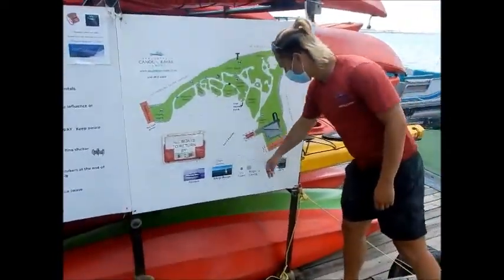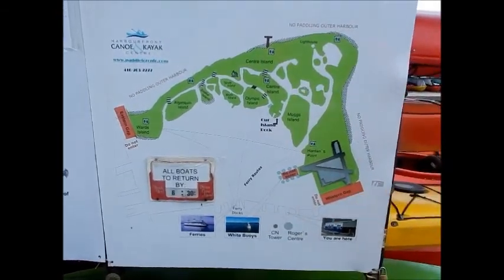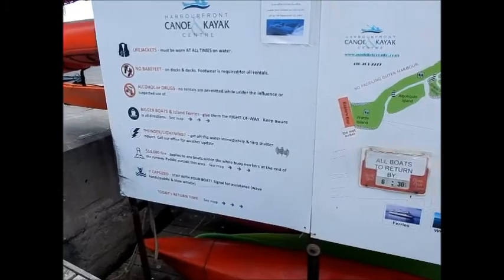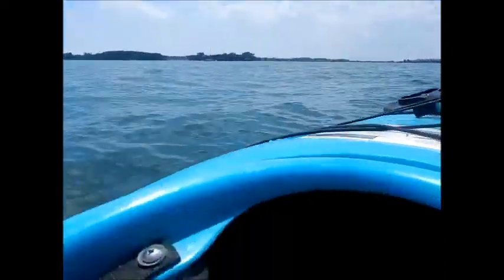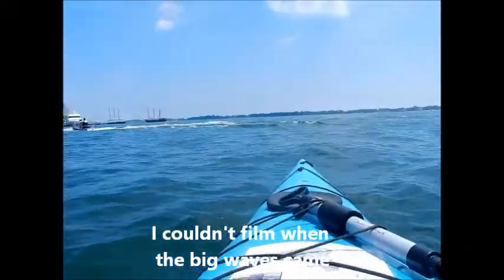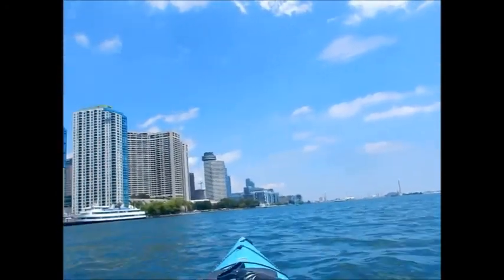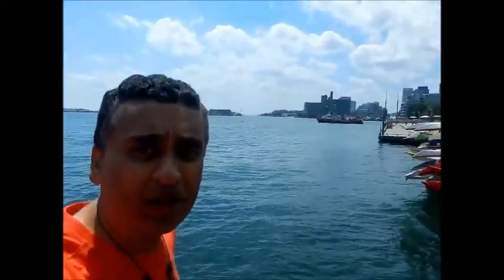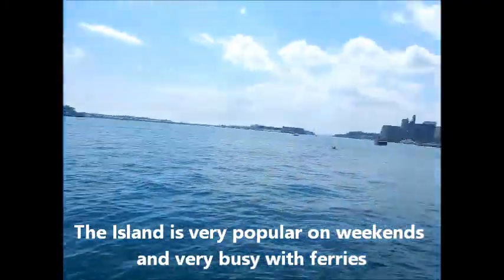Harbourfront Kayak - AMAZING Waterfront Skylines Downtown Toronto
is a great way to see the city skyline and get some amazing views. Just be careful of the bumpy water from all the passing boats and ferries. Harbourfront Kayak - AMAZING Waterfront Skylines Downtown Toronto